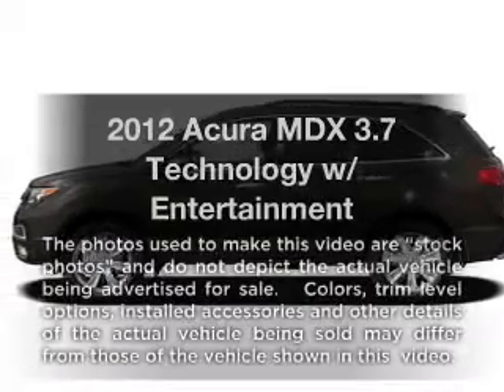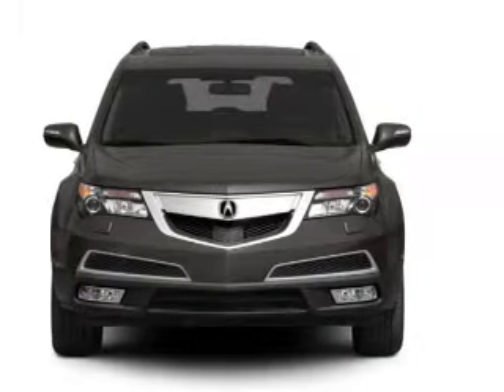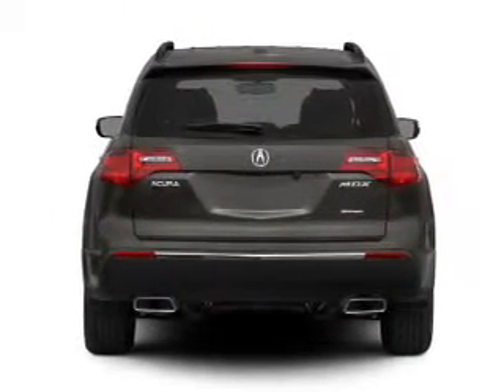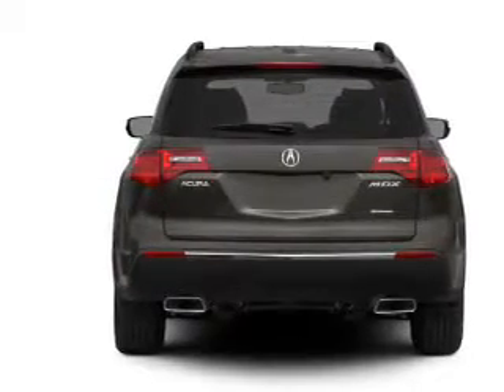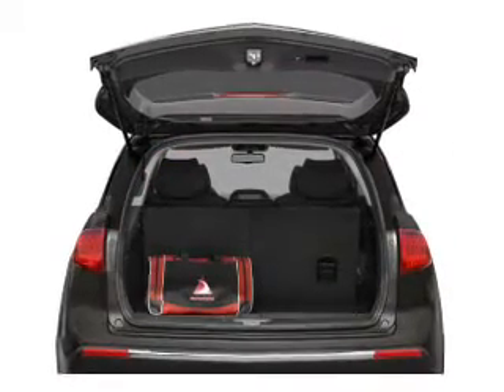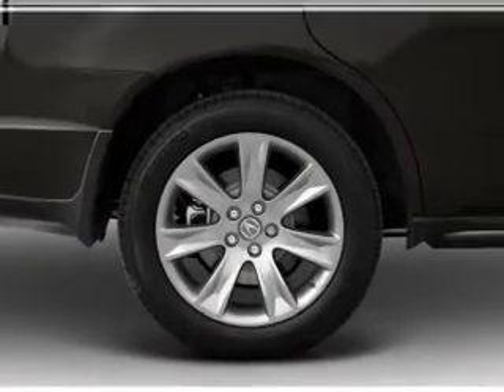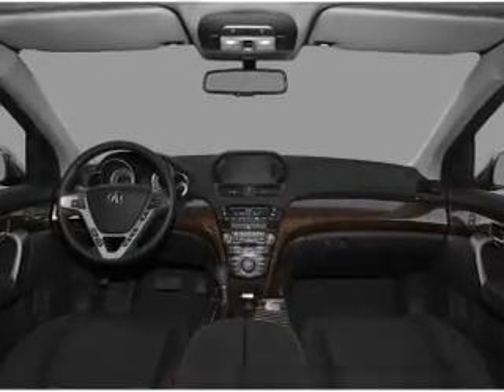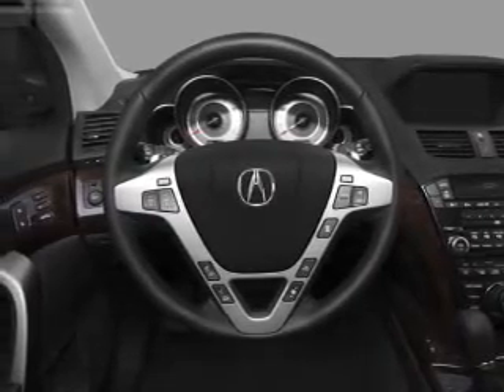2012 Acura MDX - Morrow GA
Year: 2012
Make: Acura
Model: MDX
Trim: 3.7 Technology w/ Entertainment
Engine: 3.7 liter 6 cylinder 24 valve
Transmission: 6-Speed Automatic
Color: Black
Mileage: 9
Address:
7060 Jonesboro Road